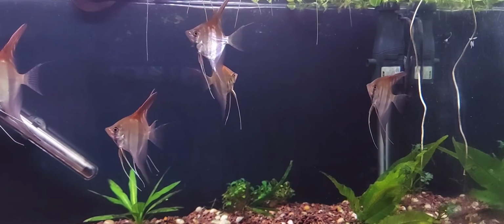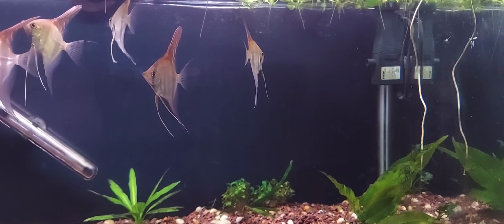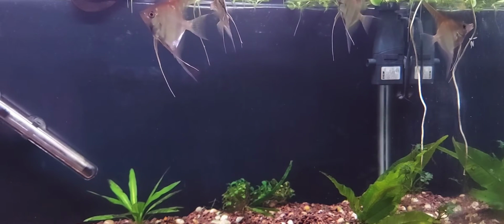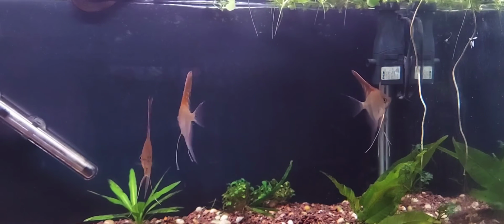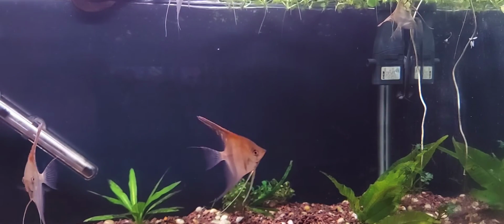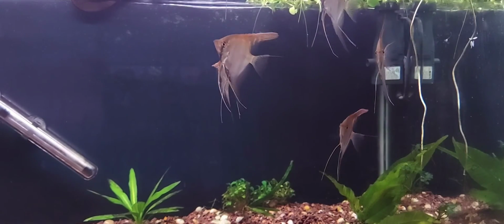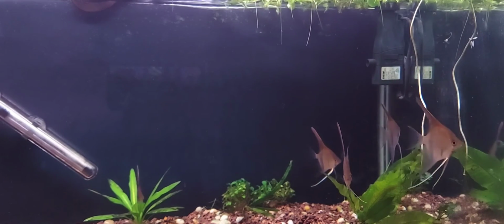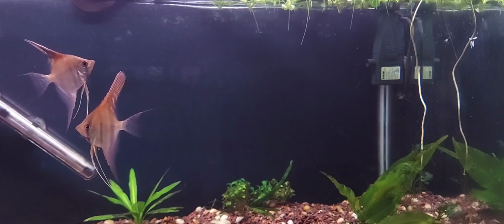Keeping Manacapuru "Red Back" Angelfish Talk-Details-Tips!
Keeping your first wild strain? Me too!  Here I share some tips and tricks I have learned to help them grow and thrive.

Overview:  Originating in Northeastern Brazil in the Manacapuru River.  Like most species from this area Manacapuru Angels will appreciate soft more acidic water with warmer temperatures.  The Manacapuru river system is a black water habitat with leaf litter and over hanging plants and trees on the margins.

I purchased my fish directly from the breeder here in the U.S. - Angelfish Paradise

Here is a link to an excellent video about the Manacapuru angelfish - check out The Fish Hub video here:

Details-
✔ Size When Mature: 9-11 + inches in height
✔Feeding:  Feed well rounded diet with a balance of high quality proteins and veggie content.  High quality color enhancing food in your rotation.  Be careful to not over feed to avoid bloat.  Feed young Angel fish frequent small meals.
✔PH: 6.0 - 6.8 (my water is right about 6.5-6.8 and stable)
✔ZERO - ammonia, nitrites and keep nitrates low.  Keep up with water changes and filter maintenance
✔Mineral content: Soft water, my water is extremely soft GH/KH are around 40 ppm.
✔Temperature: I keep my manacapurus at 81F
✔Behavior:  So far they have been peaceful, but they are young yet!  The Manacapurus are reported to be less aggressive then many other angelfish types.
✔Water flow:  They come from a river so some flow, but Angels as a rule cannot handle too much flow.  Low to moderate areas should work for adult Angels.
✔Tank set up: Some driftwood, small and large, tangles of riparium plant roots, plantings and floating plants will make this fish feel comfortable and color up better
✔Tannins: YES put botanicals in your tank, they come from a black water system.
✔Tank Size:  These are big - tall fish.  The best tank for them will be a 24" tall tank. I will be putting 6 into a 24" tall 66 gallon.